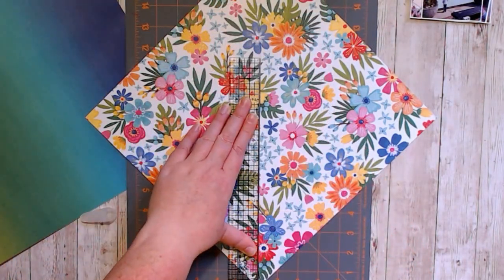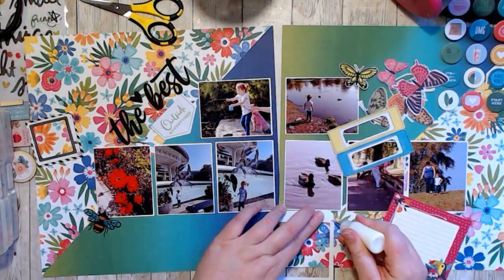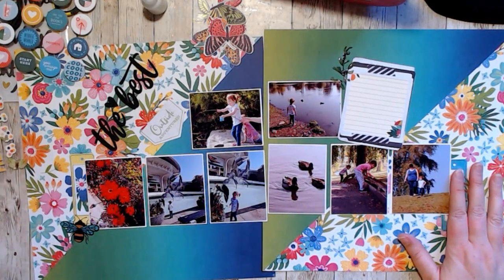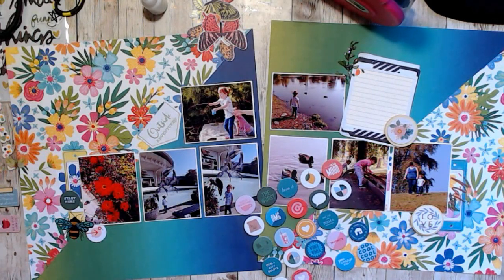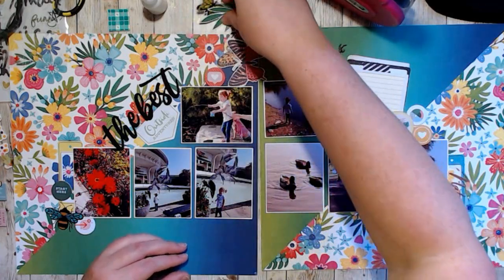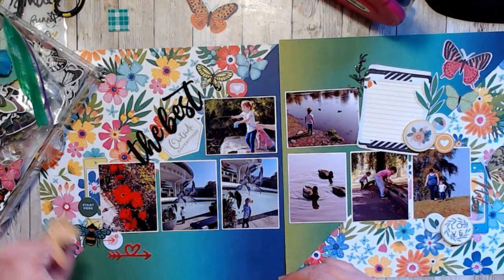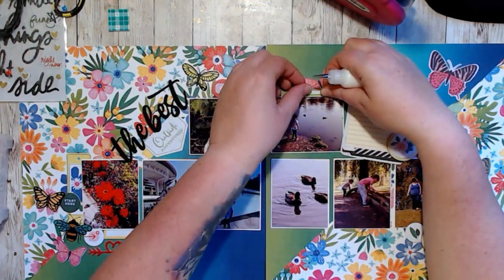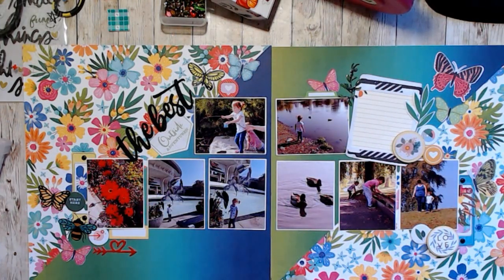The Best Outside Adventure // Process Video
I've been ill and dealing with family so I've been away for a month, but I'm stash bashing all year long and working on using up all these paper kits I've created! Come along and join me!